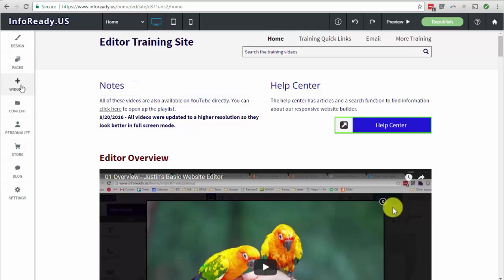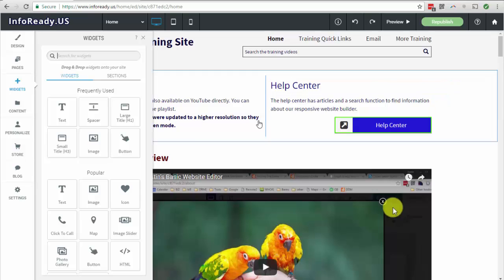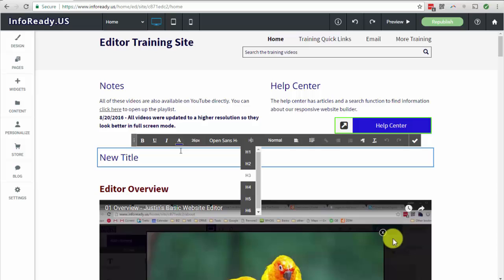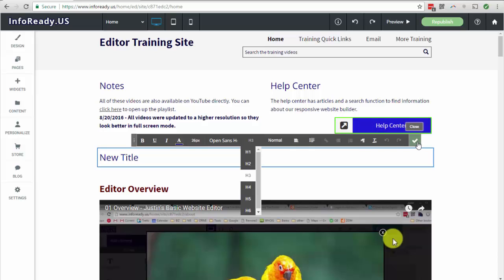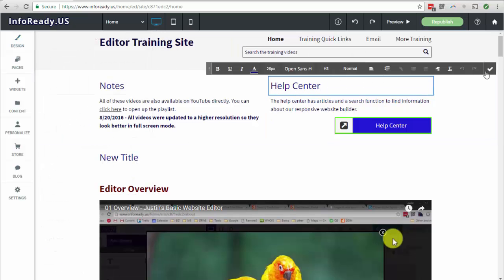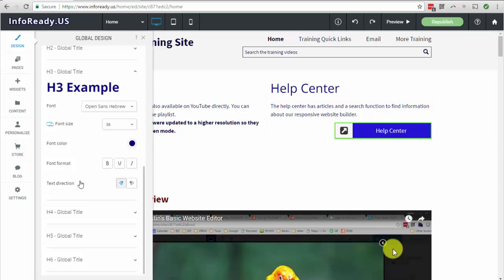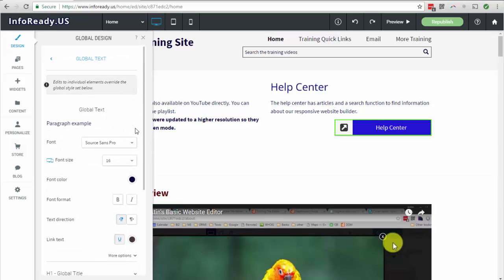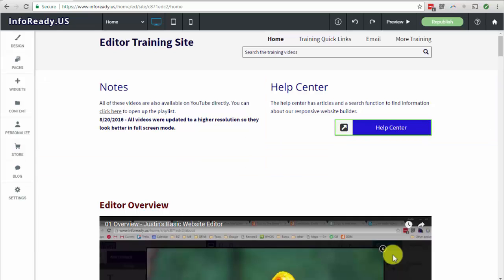Add/Edit Titles - Editor Training (2017 Update)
In this video, I show you how to use titles. The training is specifically for people using the website editor included with the basic websites at Justin's Web Design a More Business Today Company.

If you don't have one of these basic websites, this tutorial probably won't be too helpful. These basic sites are especially easy to update. They are also very affordable.